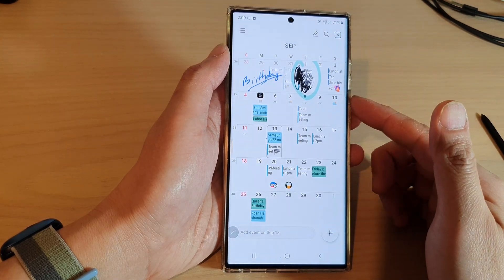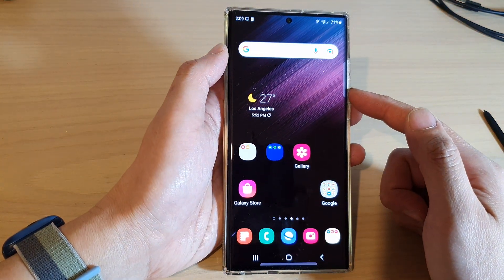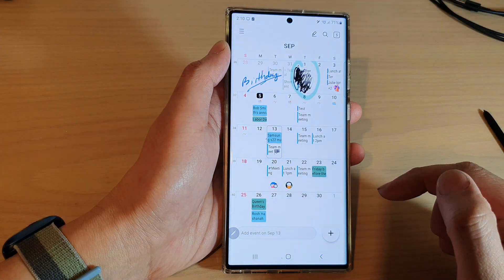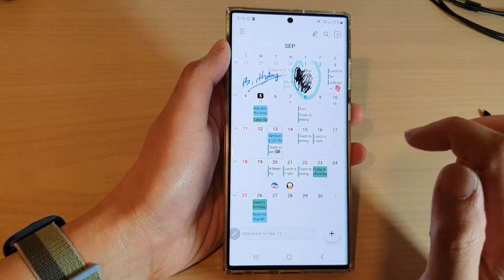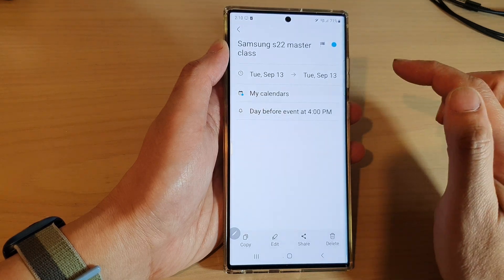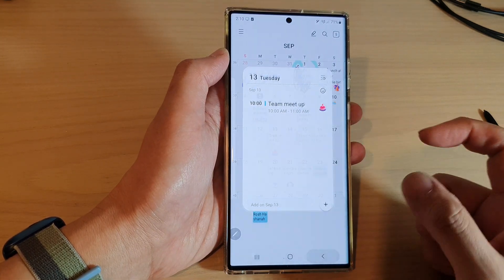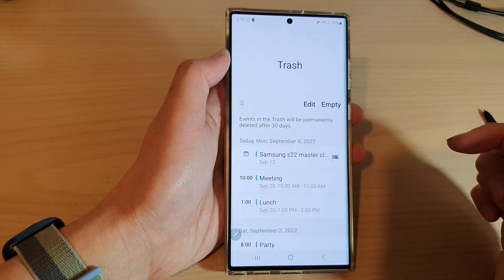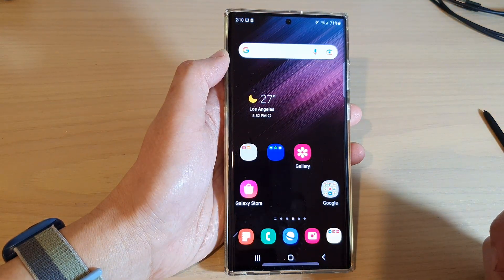Galaxy S22/S22+/Ultra: How to Delete a Calendar Event Item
Learn how you can delete a calendar event item on the Samsung Galaxy S22/S22+/Ultra.